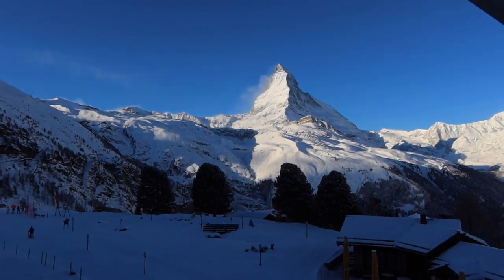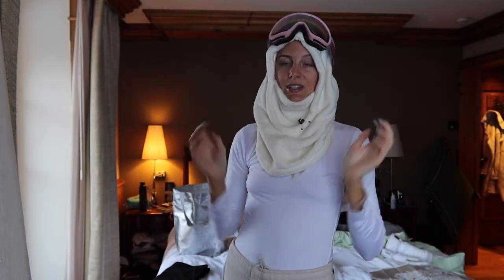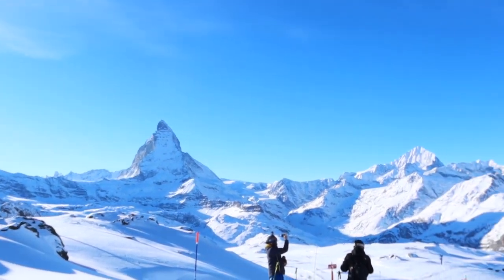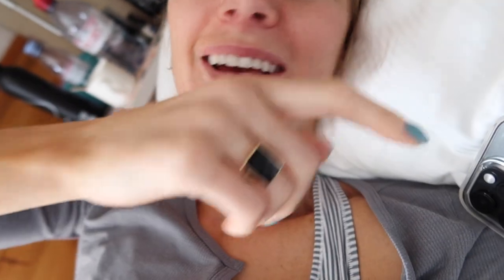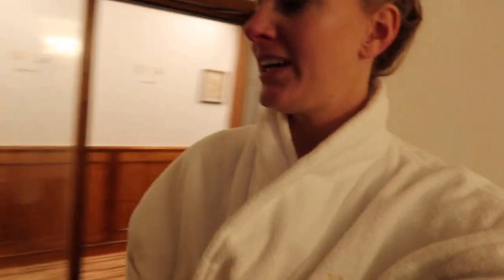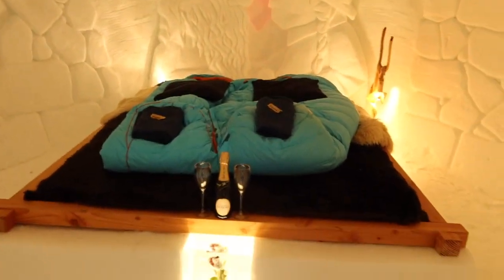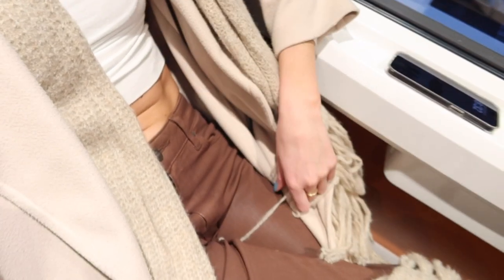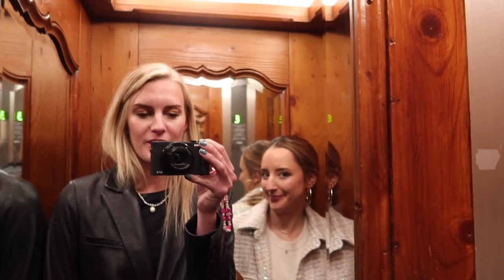VLOG #17 - SKIING THE MATTERHORN - 5 Star Luxury Ski Resort Review + what to wear skiing in 1 degree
Hi! Part 2 out of 3 for the Switzerland trip. I cannot say enough good things about this place. I am posting this back home in the States, but miss the Alps already.